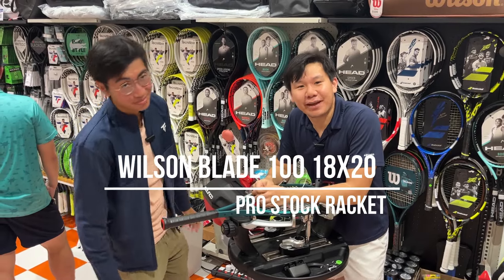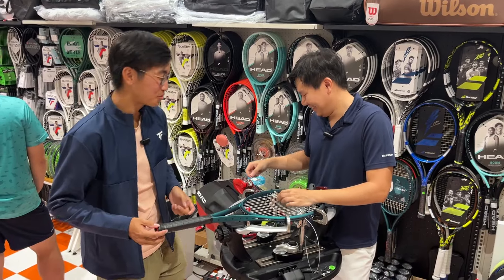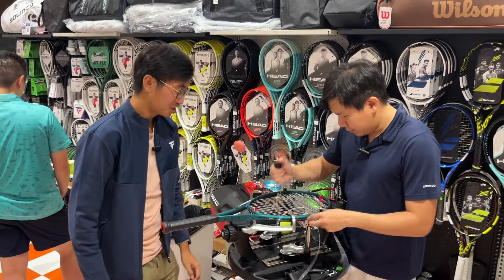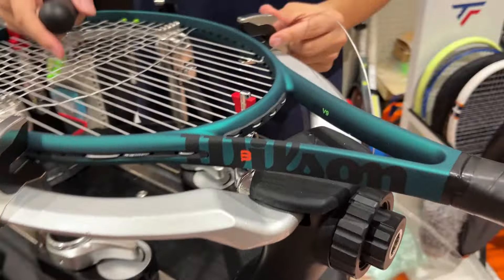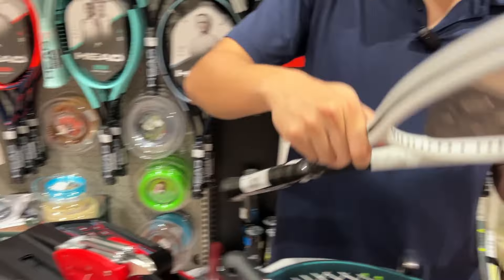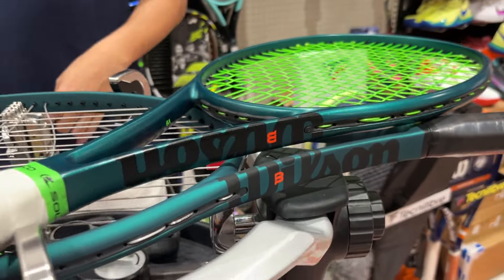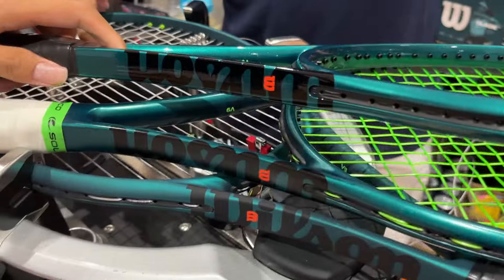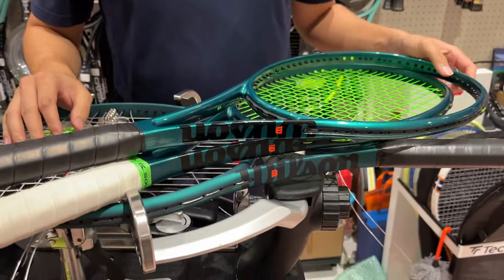The Mystery Racket - Wilson Blade 100 18x20 Pro Stock